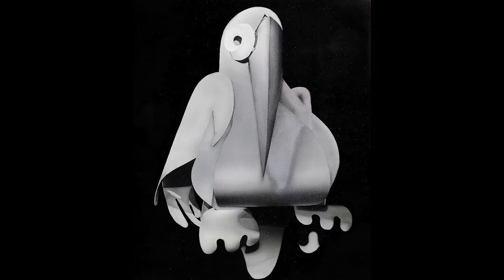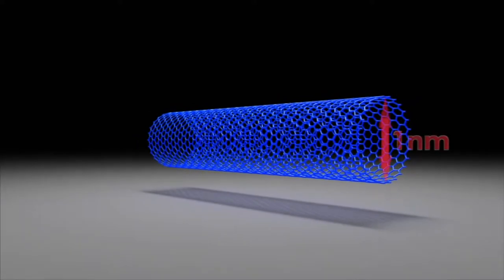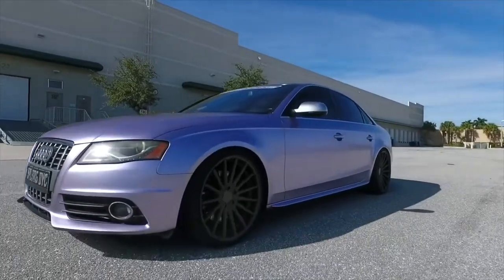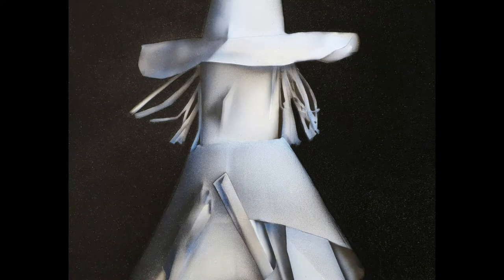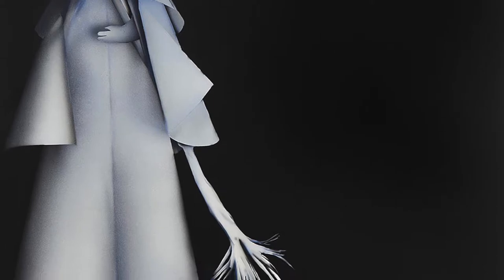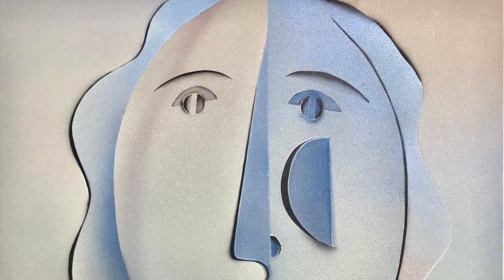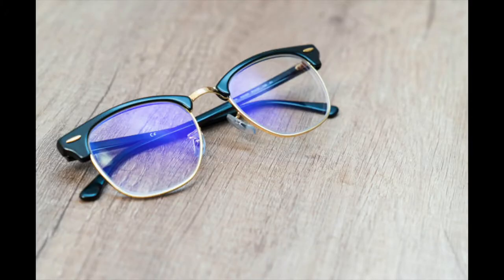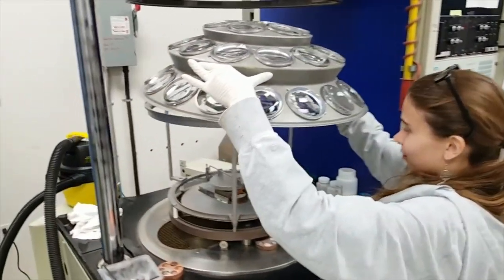A Conversation on Materials with Kara Joslyn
Here we have a talk with Kara Joslyn about the materials she uses to execute her paintings.

"Dandy in the Underworld" is a solo exhibition of paintings by Kara Joslyn on view at Bozo Mag from February 17 - April 14, 2019.